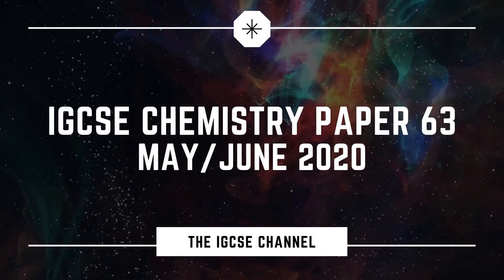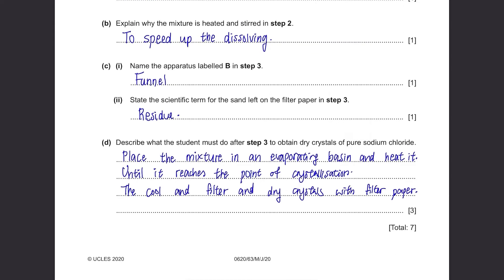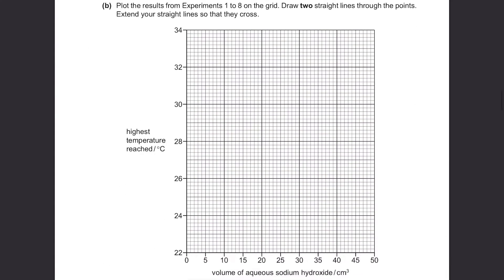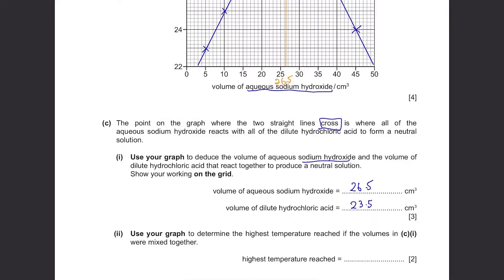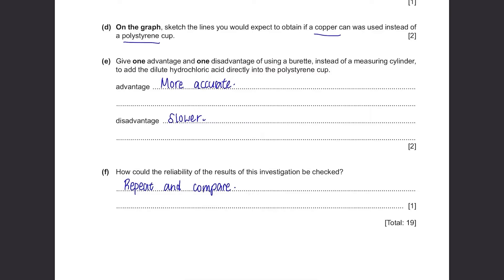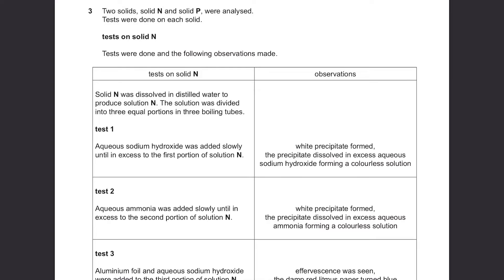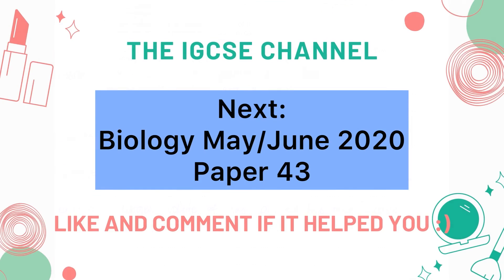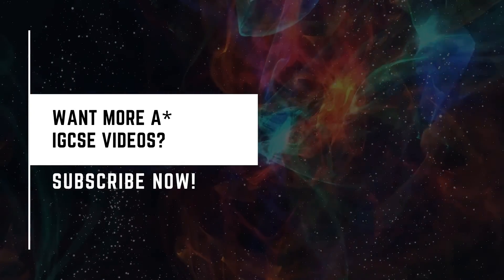IGCSE Chemistry Paper 63 - May/June 2020 - 0620/63/M/J/20 SOLVED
Cambridge IGCSE Chemistry Past Paper 0620/63/M/J/20 Solved/Model Answer
May/June 2020 IGCSE Chemistry Paper 6 Solved & Model Answer

Hey guys :)
This is the solved version of IGCSE Chemistry May/June 2020 Paper 63 with detailed explanations.